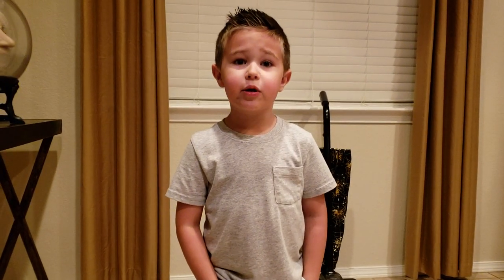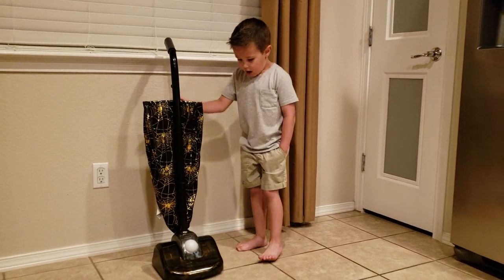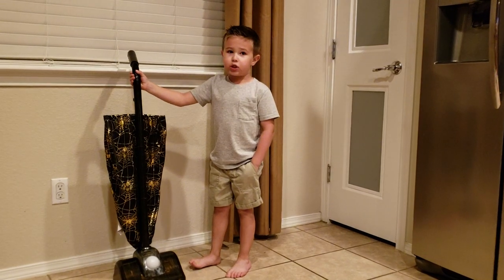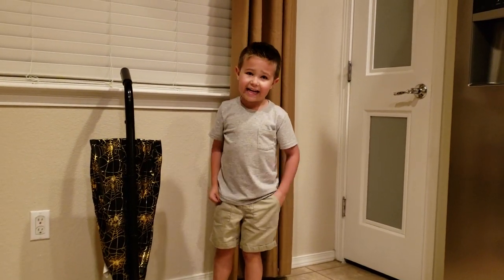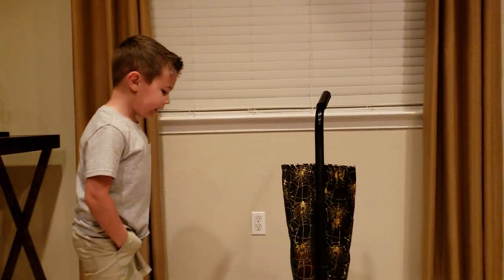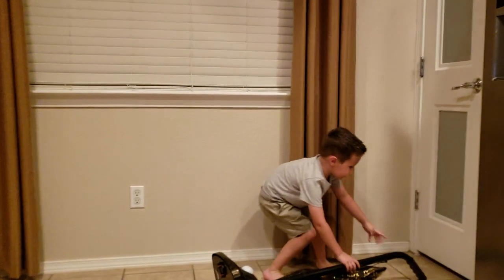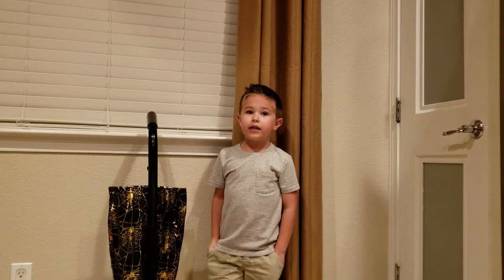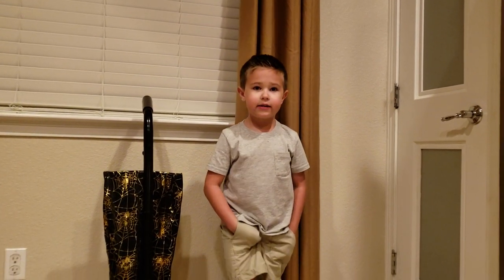Lucas Reviews Haunted Vacuum (Spirit Halloween)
Reviewed one of my favorite Halloween decorations in 2018